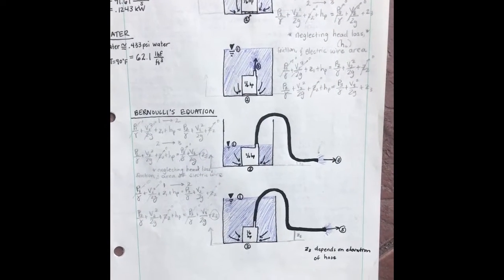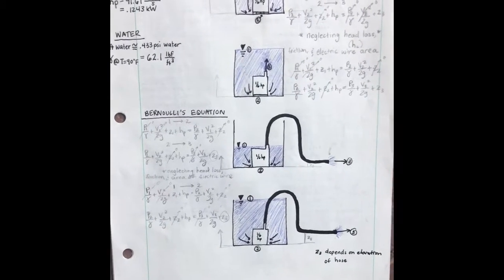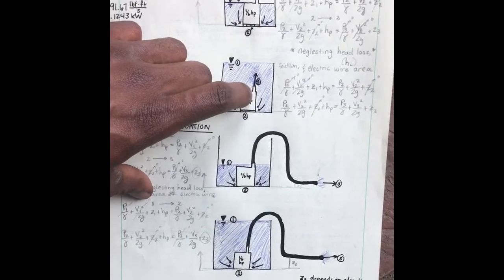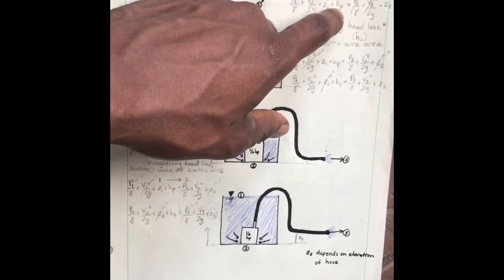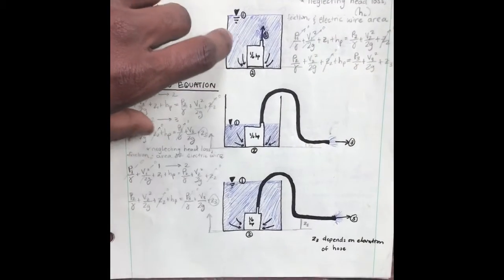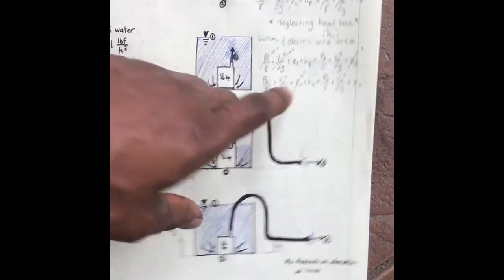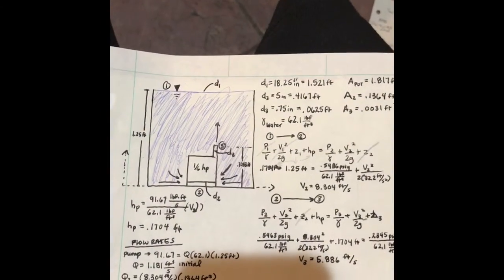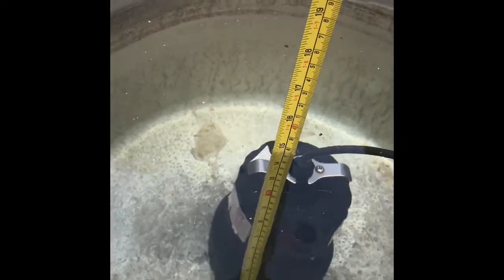Backyard Pumpin' - Dave - Fluid Mechanics Project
Hope you like my experiment. Comment corrections, feedback, and more please. Thank you.